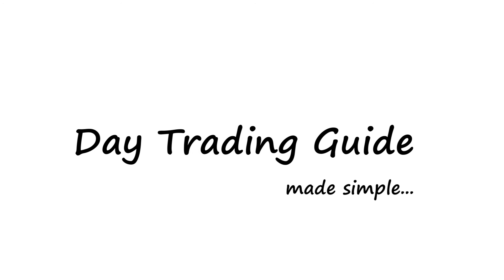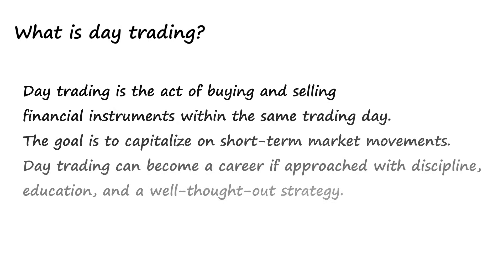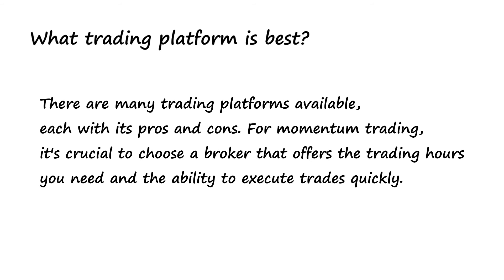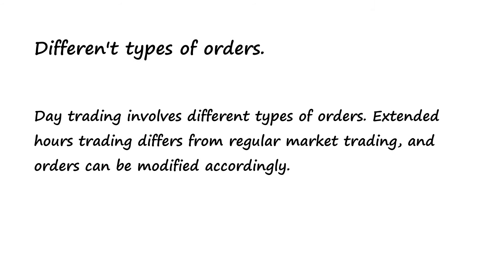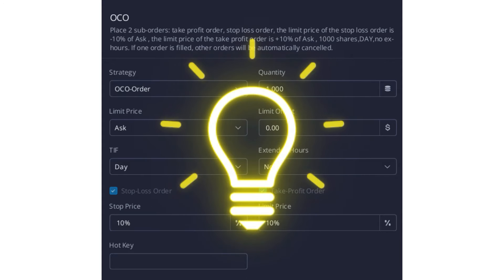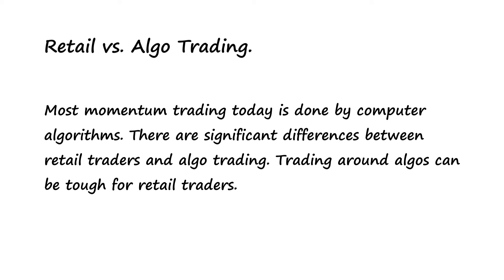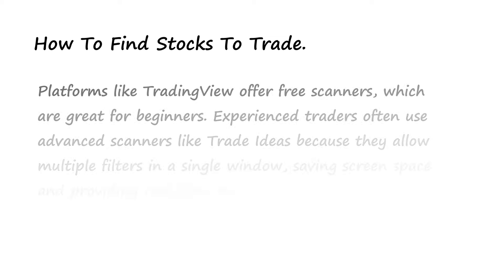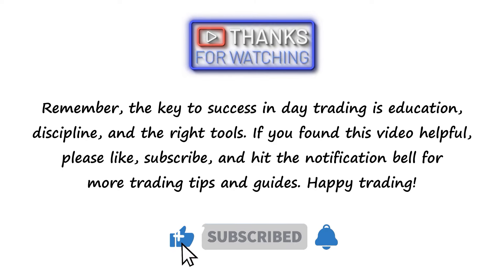Guide to Day Trading: Everything You Need to Get Started!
Welcome to our comprehensive guide on getting started with day trading! In this video, we cover all the essentials you need to know to begin your journey as a day trader. From understanding what day trading is to choosing the right trading platform, we've got you covered. We also delve into the different types of orders, why many traders fail, and how to find stocks to trade. Whether you're a complete beginner or looking to refine your skills, this guide is for you!

Video Chapters:
0:48 - What Is Day Trading?
1:55 - What Trading Platform Is Best?
2:20 - Different Types Of Orders
3:22 - Why Do Most Traders Fail?
4:23 - How To Find Stocks To Trade

Key Topics Covered:
What is day trading and how it can become a career.
Choosing the best trading platform based on your needs.
Understanding different types of orders and their importance.
Common reasons why traders fail and how to avoid these pitfalls.
Using stock scanners to find the best trading opportunities.

day trading, why traders fail, trading discipline, trading patience, stock market success, day trading strategies, trading tips

📈 Get the Bullish Pivot Pro Toolkit and other powerful indicators

No data, content, or information provided by BullishBob, the Site, or the other products and services of BullishBob, is intended, and shall not constitute or be construed as, advice or any recommendation to buy, sell or hold a particular security or pursue any particular investment strategy.

Trading is risky. You must be aware of the risks and be willing to bear any level of risk to invest in financial markets. Past performance is not necessarily indicative of future results. If you don’t agree with these terms or the full disclaimer you should not continue watching our videos.

Unlock the power of market trends with our latest tutorial on the Dynamic Price Signals indicator. This game-changing tool automatically identifies pivotal trading points on the chart, empowering both novice and seasoned traders to make informed decisions. Dive into our step-by-step guide to learn how to seamlessly integrate this indicator into your trading strategy for maximum efficiency and accuracy. Whether you're looking to refine your trading approach or explore new analytical tools, this tutorial has got you covered. Don't miss out on the opportunity to enhance your trading skills.